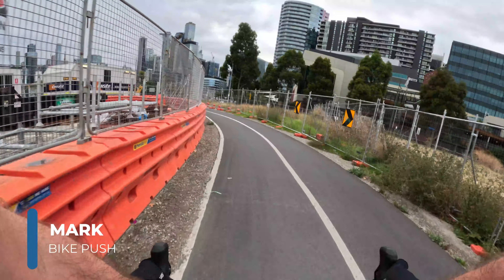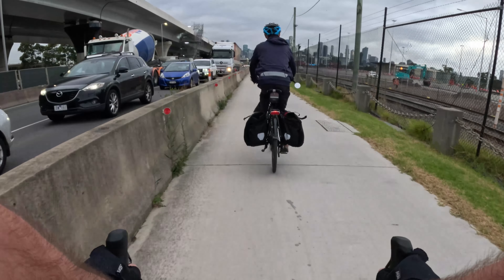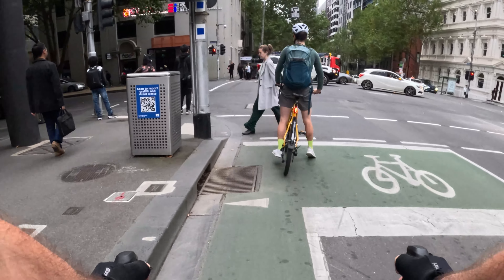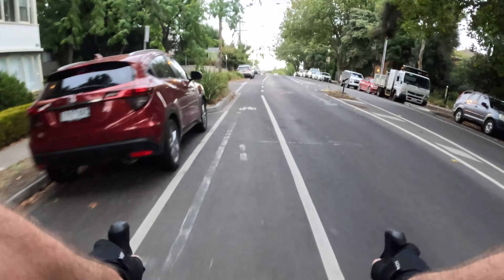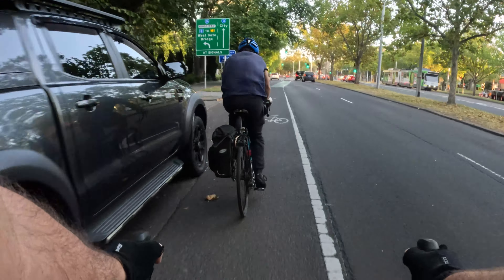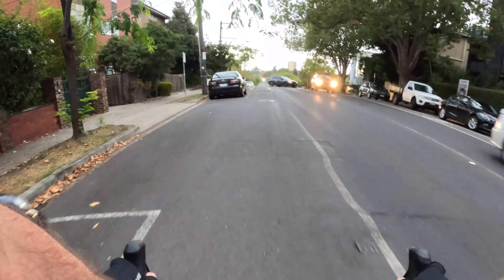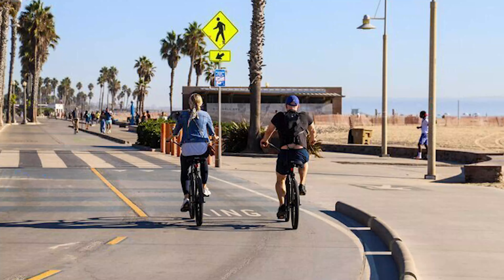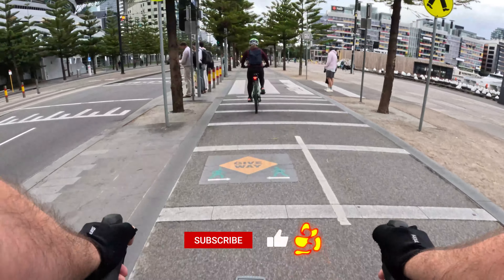Bike Commuting Safety: 15 TIPS for a Smoother Ride to Work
About this video:

Bike commuting has become more popular due to its cost-effectiveness and eco-friendliness, not to mention the opportunity to keep fit. However, biking to work can be very dangerous if safety tips are ignored. Here are 15 safety tips that can help you have a safe and healthy commute:

Ride with traffic and obey all traffic laws, as ignoring traffic laws will make you appear irresponsible and increase the risk of a collision.

Pack your bike bags properly with essentials such as a spare tube, pump, and puncture-proof commuter tires, and avoid overpacking your backpack or panniers.

Plan your bike commuting route using apps such as Google Maps, Komoot, and RidewithGPS.
Wear bright colors to increase visibility to drivers, including a reflective vest, fluorescent booties, and reflective bands.

Never drink and bike, as alcohol impairs judgment, making it unsafe to bike to work, and it's illegal.
Ride on bike lanes, bike trails, or less busy streets, especially in areas with fewer cars or other cyclists.

Keep at least one hand on the brakes at all times, as you never know when a car, cyclist, or pedestrian might come into your path.

Make sure your bike is in good working condition by checking brakes, tires, and chain before riding.
Use hand signals to indicate turns or stops, ensuring that other cyclists or drivers are aware of your intentions.

Keep your eyes on the road and avoid distractions such as listening to music, checking emails, or texting while biking.

Stay alert to potential hazards such as potholes, gravel, or wet leaves on the road.

Use lights or reflectors on your bike, especially when riding in the dark or low-light conditions.

Adjust your bike seat, handlebars, and pedals to ensure proper posture and comfort while riding. Use a helmet that fits properly and meets safety standards to protect your head from injury. Consider taking a bike safety course or joining a local cycling group to improve your biking skills and knowledge.

Biking to work is an excellent way to stay fit and help the environment. However, your safety is paramount, so following these tips will make your bike commute a safe and enjoyable experience.